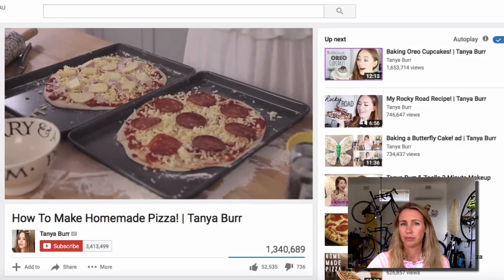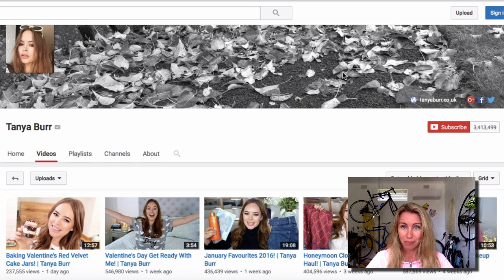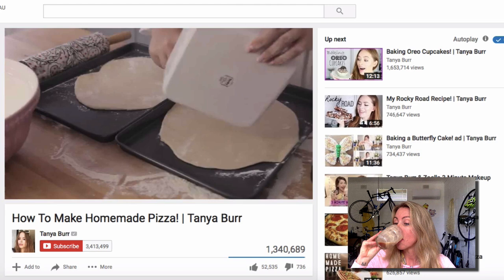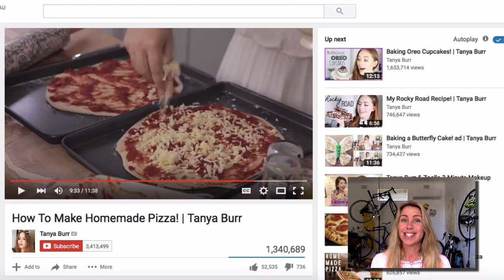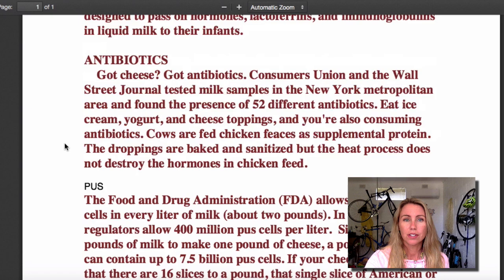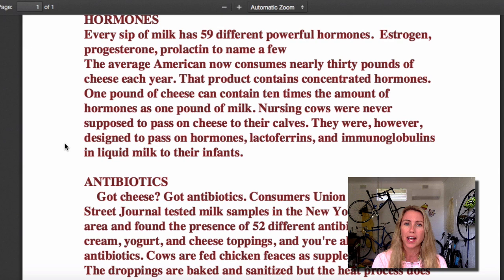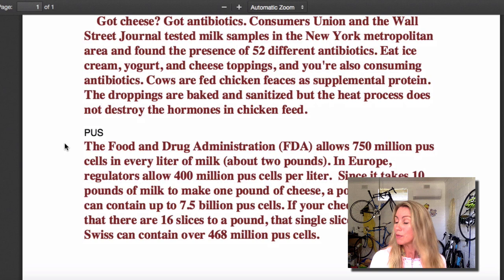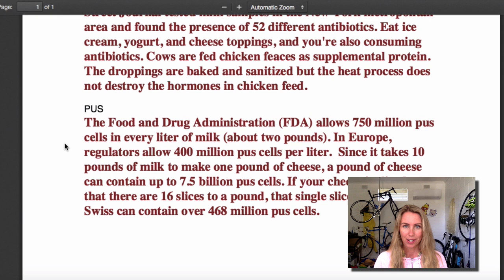How To Make Homemade Dessert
Nothing more to talk about here.
If links are missing from the description box it's not because I have deleted them but due to youtube upload default. Please request link in the comments.